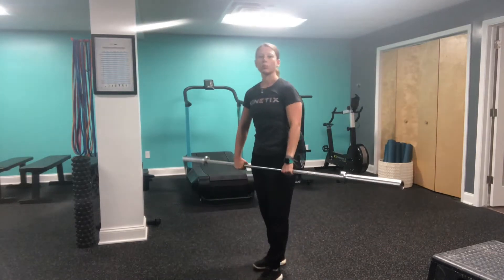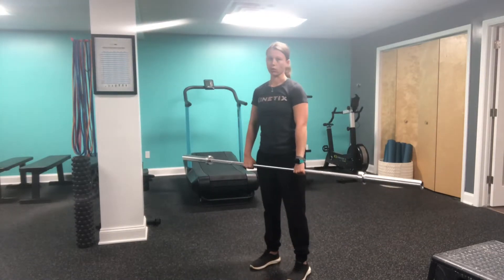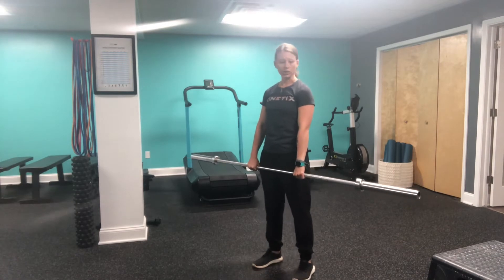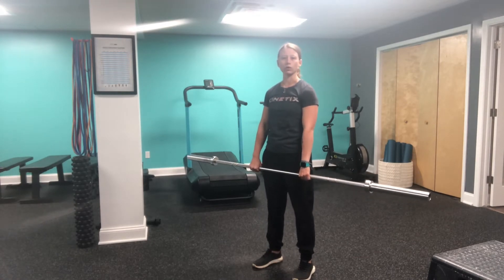Barbell Bent Over Row